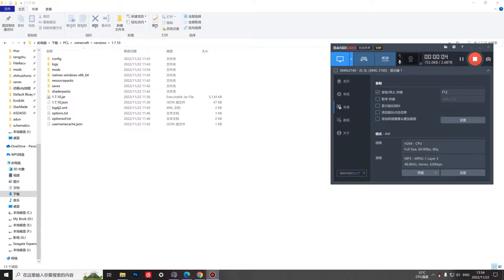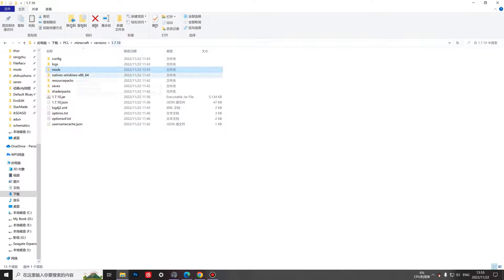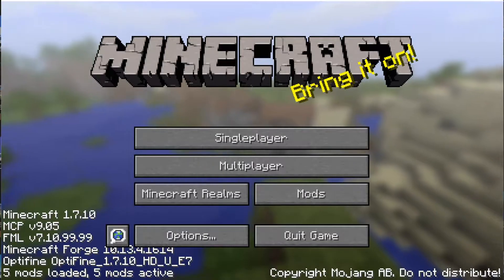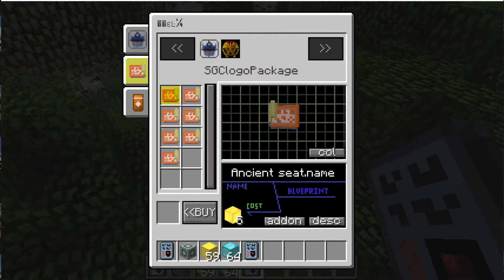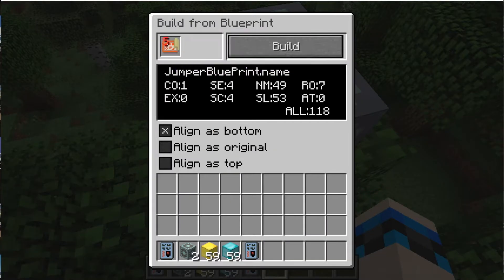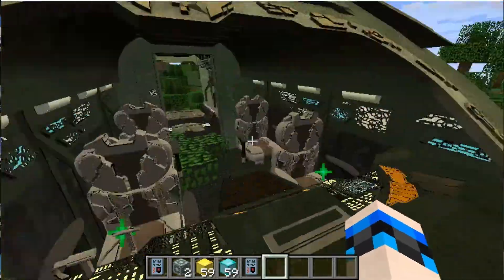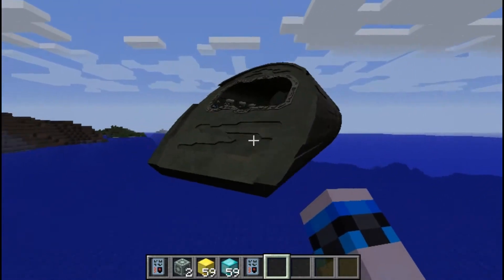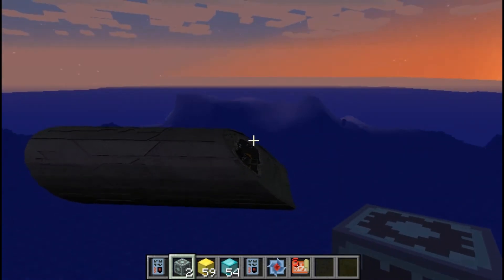Minecraft JointBlock Mod StarGate Pack Installation Tutorial